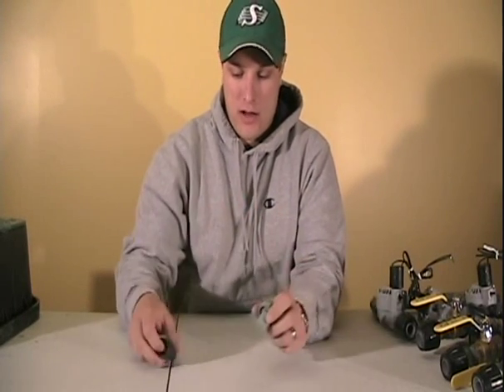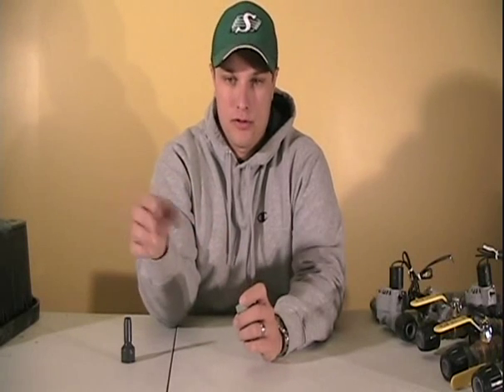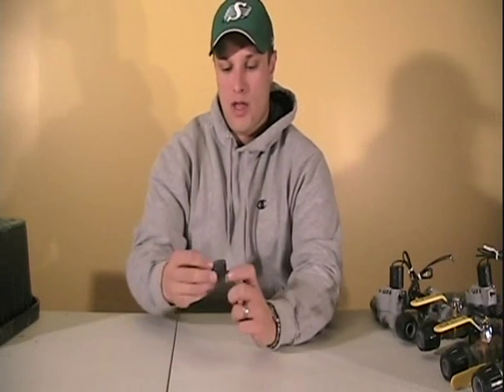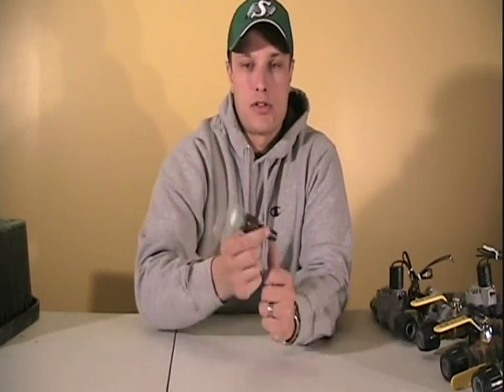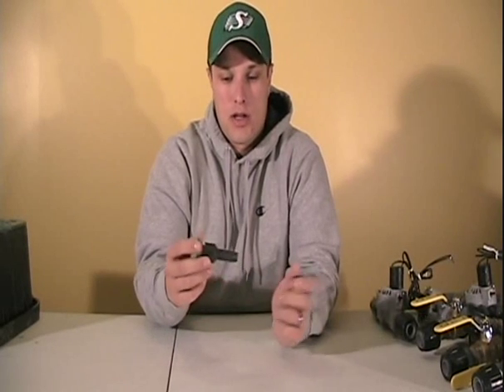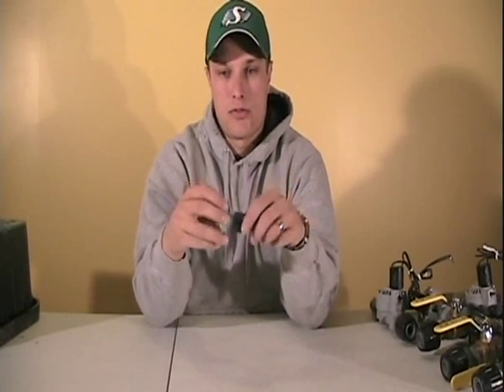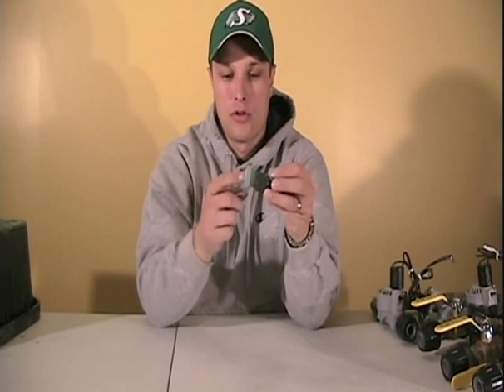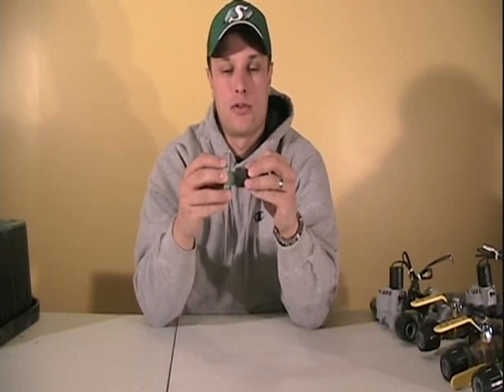Auto-Drain Valves Explained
Auto drain valves are an addition that can be made to your sprinkler system to drain the water out of each sprinkler line after use.

If you want to add auto drain valves to your sprinkler system, you can find them for sale